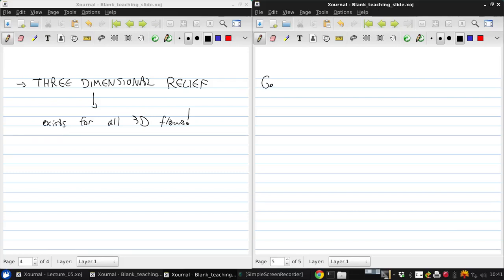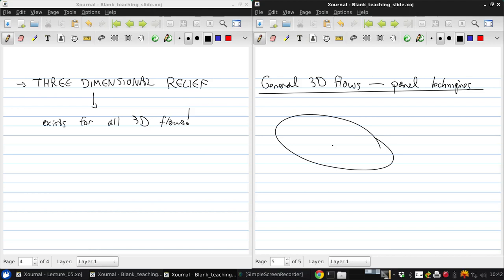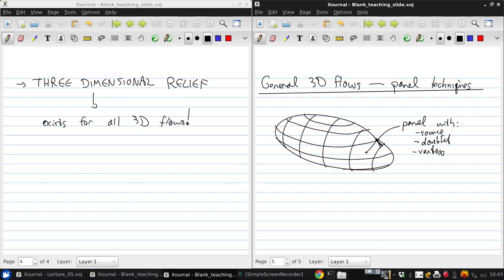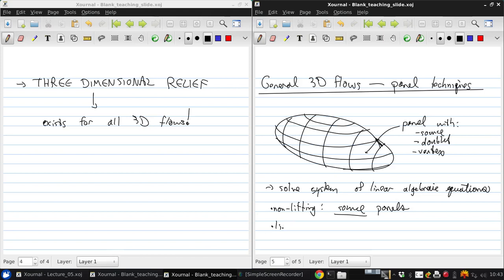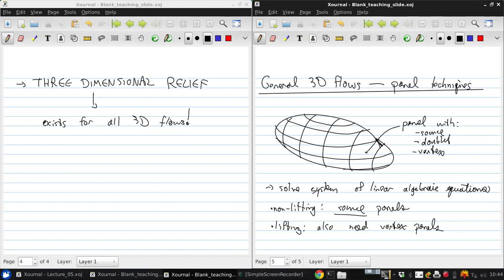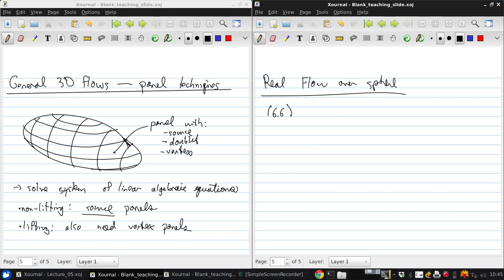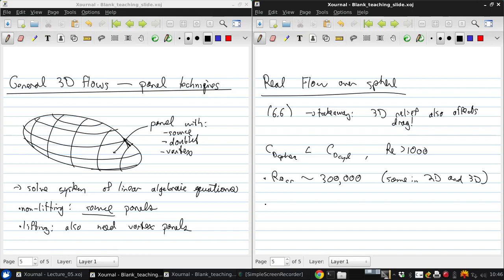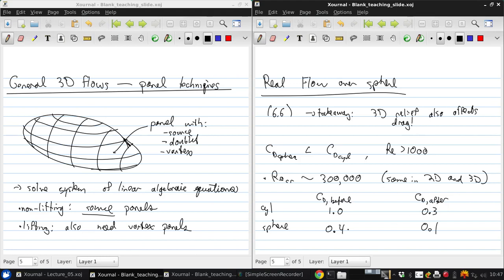University of Windsor 06 94 471 Lecture05 part03